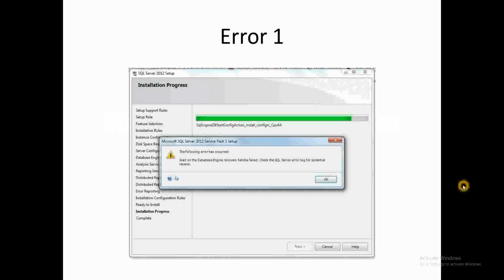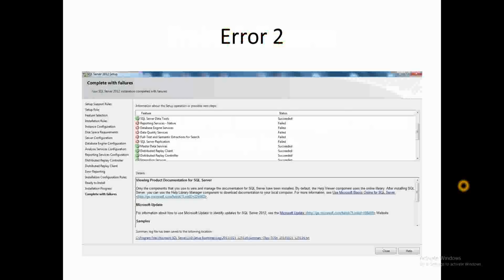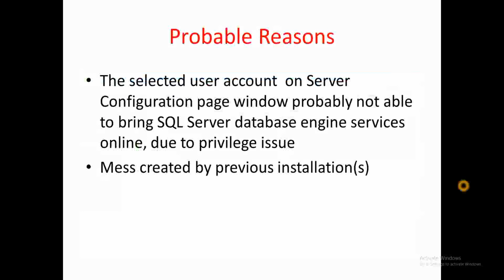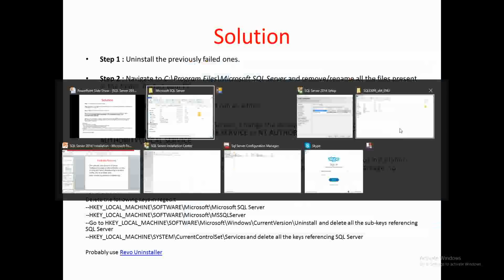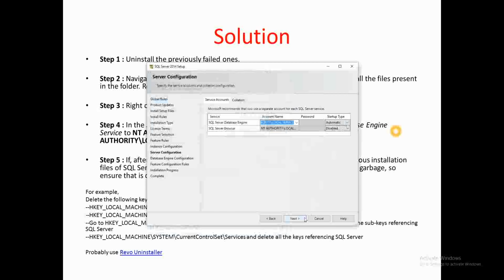Database Engine Services failed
One of the solutions to fix the "Database Engine Services failed" issue while installing SQL server